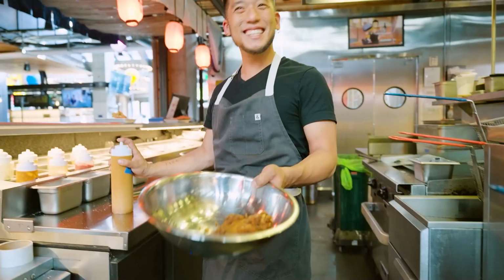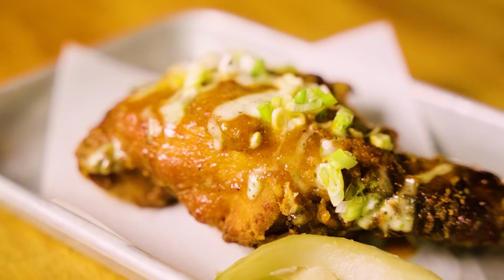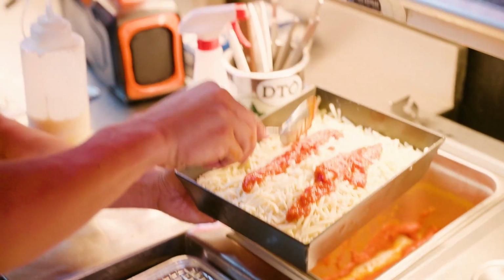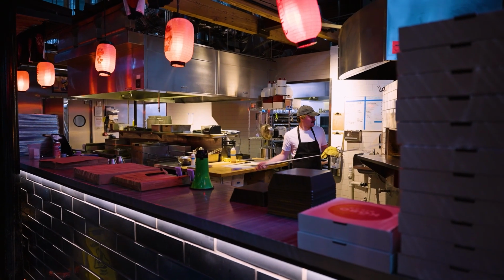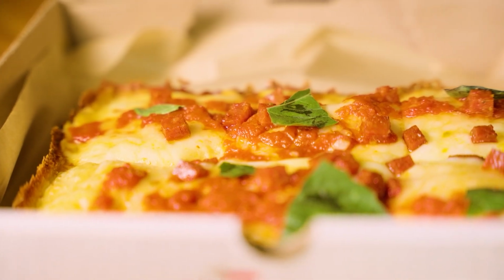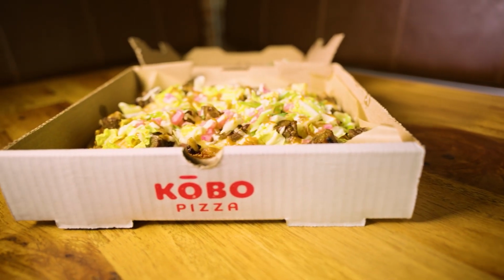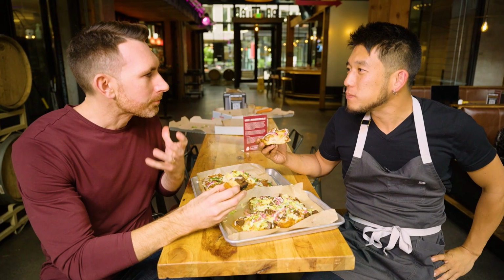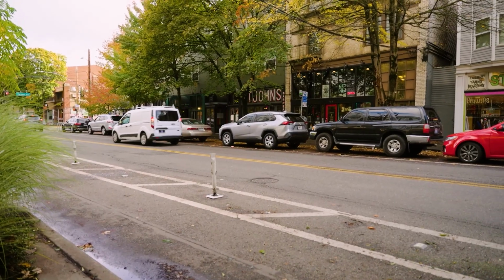Kobo Pizza at Capitol Hill's Redhook Brewlab